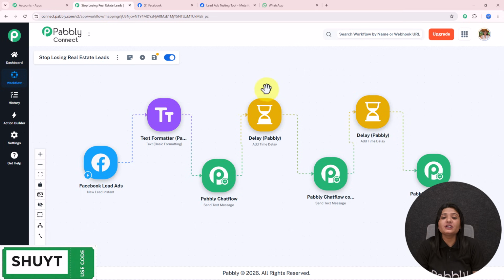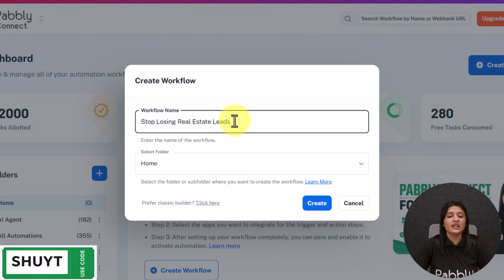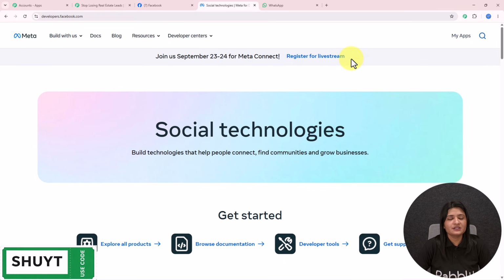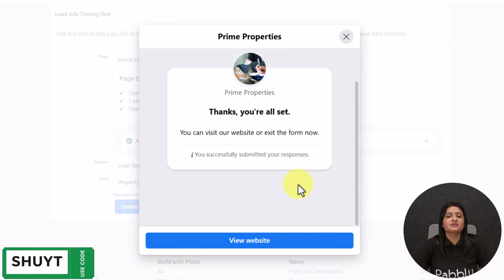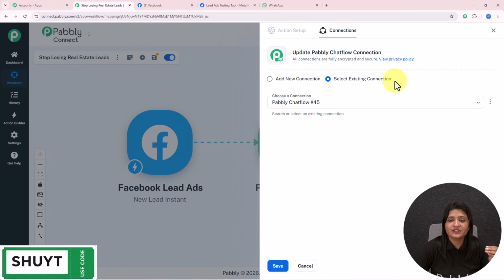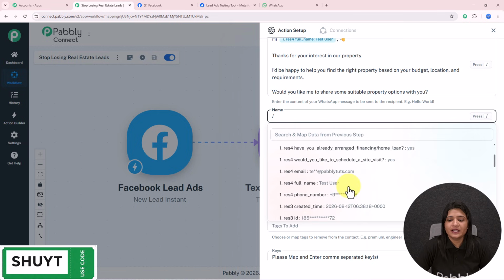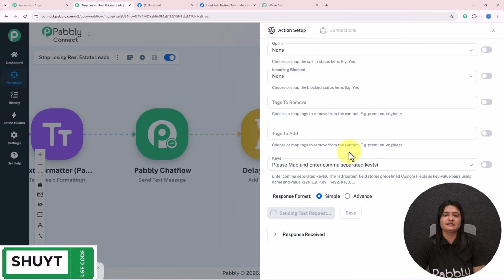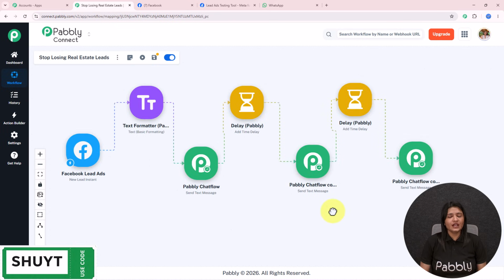Stop Losing Real Estate Leads | Automate Follow-Ups After 7 & 30 Days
Real estate leads often go cold when follow-ups are missed. In this tutorial, you'll learn how to automatically follow up with property leads after 7 and 30 days using Pabbly Connect.

Create automated follow-up messages for leads who haven't converted yet, send timely reminders, and keep prospects engaged throughout the sales process. Automate repetitive follow-ups so your sales team can focus on serious buyers and close more property deals.

This workflow is perfect for real estate agents, brokers, builders, property consultants, and real estate agencies.

Use Case:-

Real estate agents often receive many property enquiries but forget to follow up with leads after the first conversation. This automation automatically sends a follow-up message to leads after 7 days and another reminder after 30 days. Lead details can be stored in Google Sheets or a CRM, while WhatsApp follow-up messages are sent automatically.

Benefits of Pabbly Connect:

1. Automation: Save time, money, and resources by automating tasks.

2. Integration: Connect various web services to create efficient workflows.

3. Security: Enjoy industry-standard security for your data.

4. Scalability: Easily add new applications and services to your workflow.

5. Cost-effective: Choose from plans suitable for different business sizes, with no charges for internal tasks.